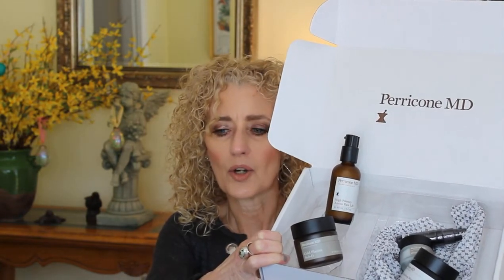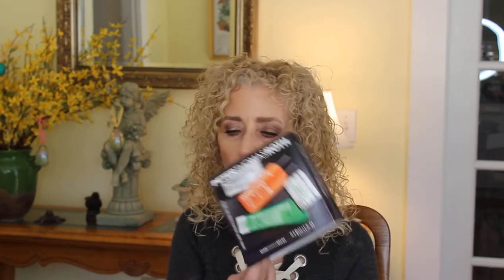Antiaging with Perricone M.D. and Peter Thomas Roth|Face and Neck Rejuvenation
Hello, lovelies!  I am about to try out two different antiaging systems over the next few weeks.  First, I am excited to test out the Face and Neck Rejuvination kit by Perricode MD.  For the next month I will be using these products.  Then, Sephora has/had a great beauty insider 500 point perk with Peter Thomas Roth.  It is an Antiaging Cleansing Gel, Firm Peeling Gel, Cucumber Gel and a Mega-rRich Intensive Anti-Aging Cellular Creme.  Let me know below if you have tried either of these lines of antiaging products.  I am very hopeful and looking forward to testing these products out - ep=specially the Cold Plasma Sub-D for the neck.  Have a beautiful week!

Today[s top is from Target.
Foundation:  Josie Mara, Mystical
Nars Blush
Bye Bye Undereye by It Cosmetics
Morphe Brushes 35T palette
Park Avenue Princess bronzer by Tarte
Kathleen Lights matte lip color in Aquarius by Color Pop

My favorite shopping sites:  JCrew, Nordstrom's, Target, Ulta, Sephora